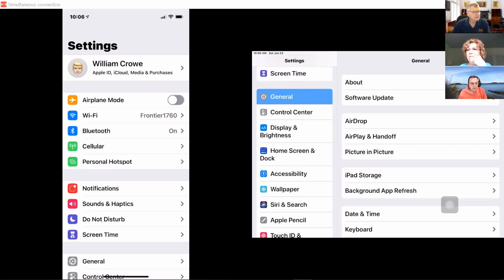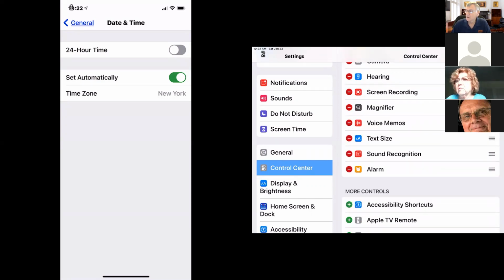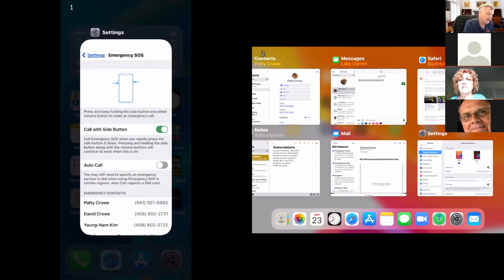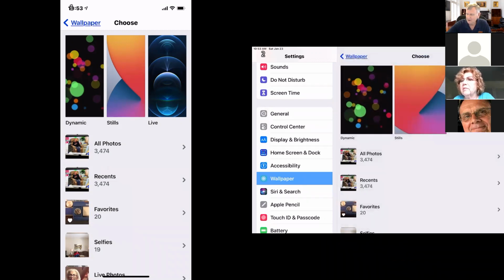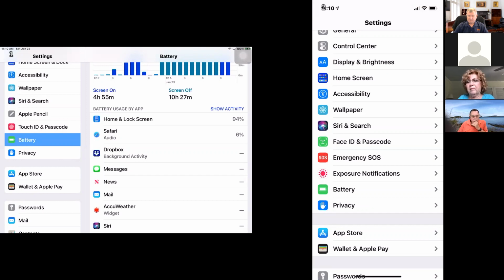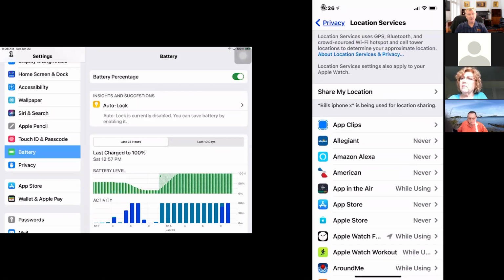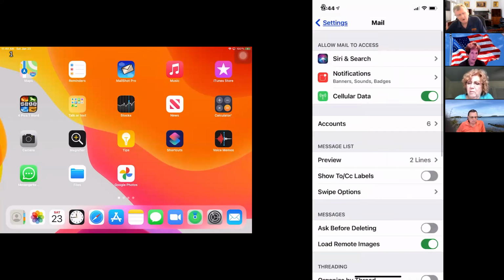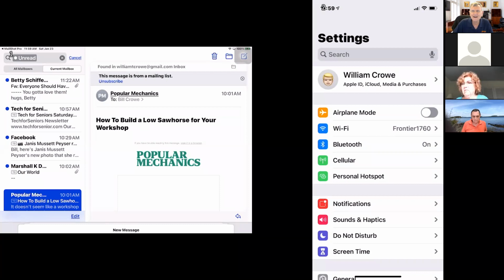iPad iPhone Settings 1